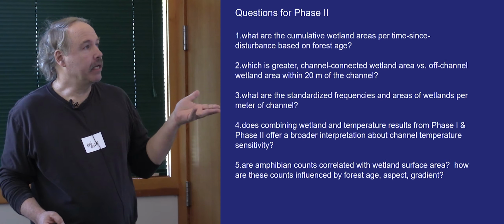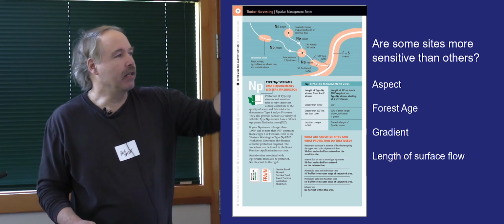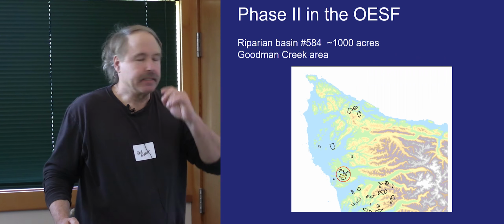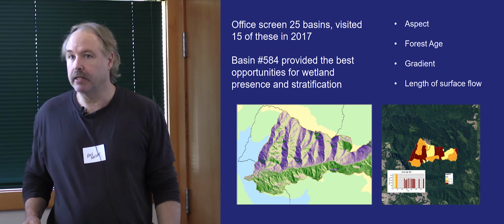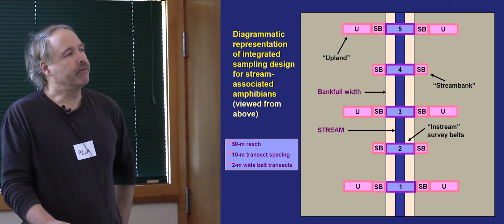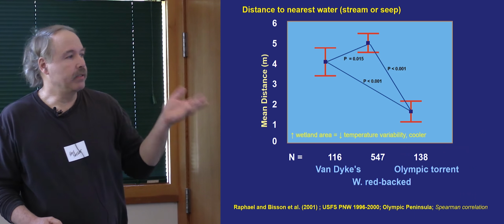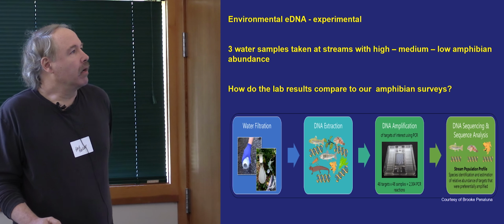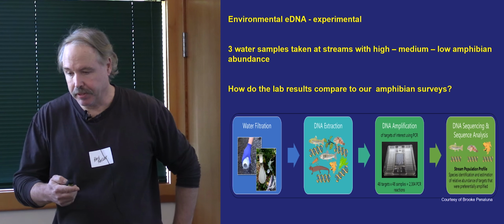Ecological functions of headwater wetlands in coastal Western Washington - Phase II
Alex Foster, FS